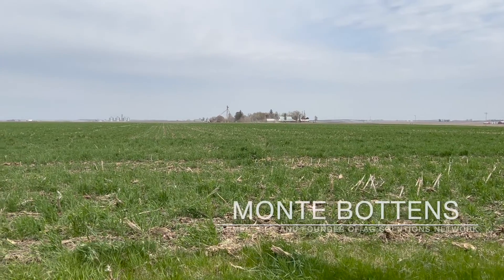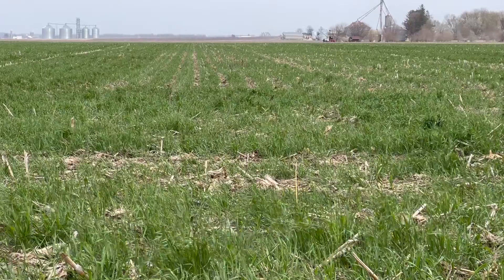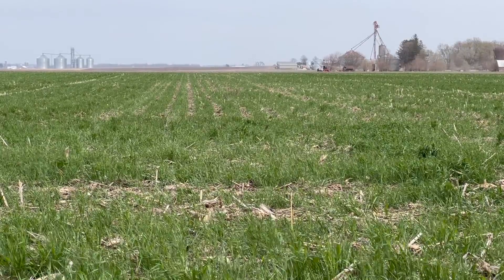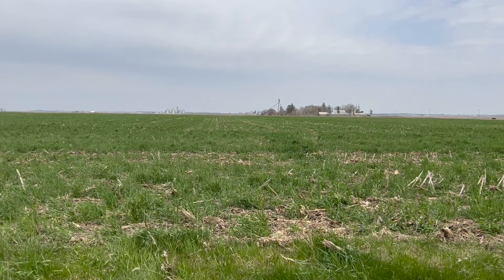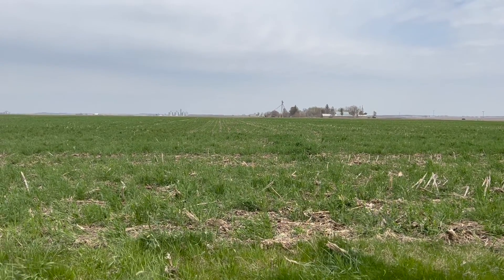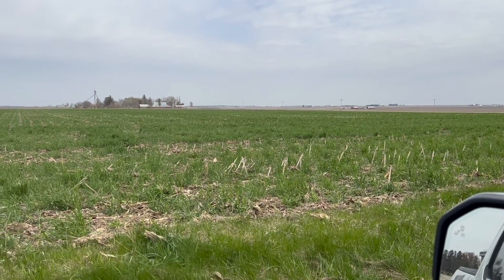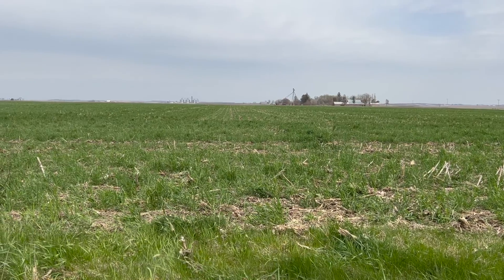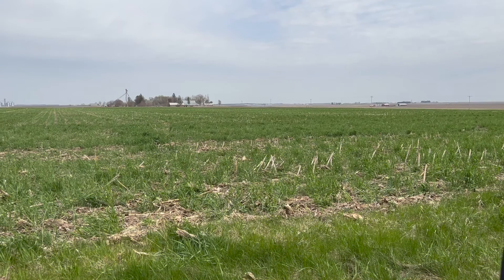AgEmerge Summer Summit Field Visit with Monte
Curious what soil health principles put into practice looks like? Register to attend this two-day, in-person event. The more you can surround yourself with farmers and other soil health experts, the better.

Why Attend AgEmerge Summer Summit?
Come see soil health principles in action and at scale. Get your questions answered, and engage in thought provoking discussion as we share years of experience, both the successes and failures, in a full transparency farm tour. But we can't be all work and no play...To wrap up the event, we'll enjoy a unique evening together in the pasture for dinner and live music at the 4th annual Concert with the Cows!

-Cover Cropping: The Basics of Getting Started
-Relay Cropping: Harvesting Rye and Soybeans in the Same Year
-Interseeded Cover Cropping: Making it Work
-POWER2GRO Product Trials: Side by Side and Variable Rate
-Regenerative Ag in Action: Failures to Successes
-Livestock Integration: Stacking Enterprises
-Direct Marketing to Consumers: Communicating with the Public
-Decades of Soil Health Experience